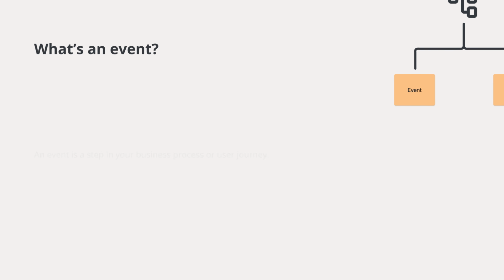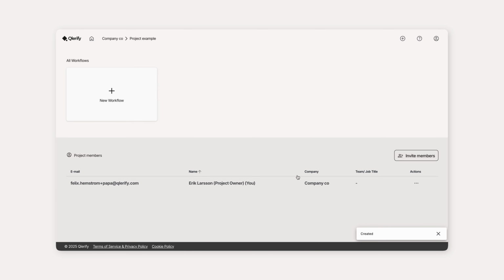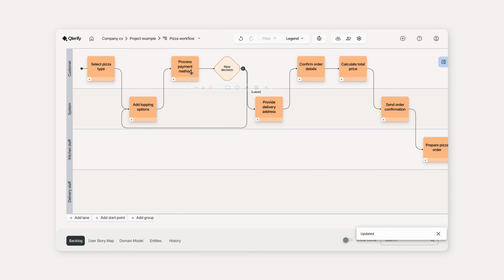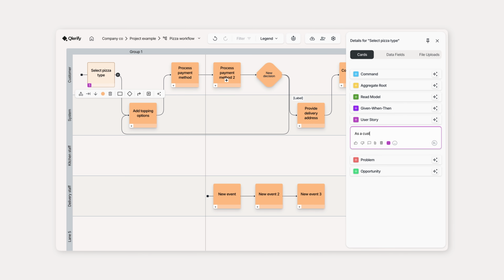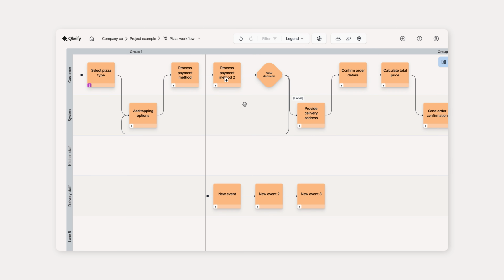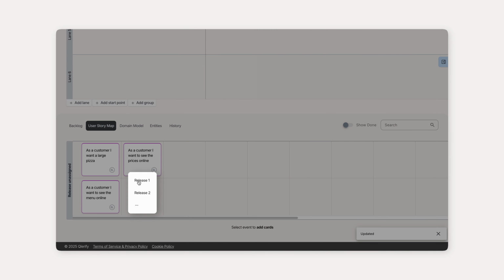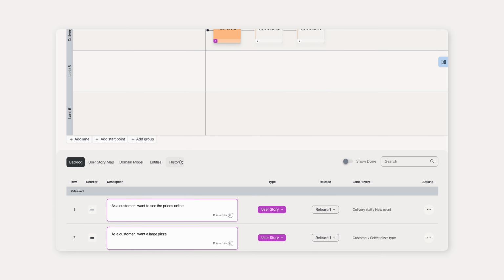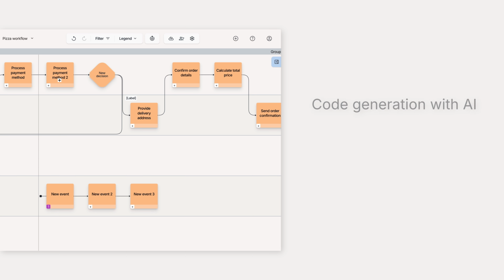Introduction to the Qlerify app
This is an introduction video to Qlerify. Qlerify has reimagined process modeling and made it up to 100X faster than existing approaches. We do for process modeling what figma did for design - we make proces modeling available for a much larger audience and we make it collaborative and super easy - we give superpowers to non-techies! Qlerify combines smart and easy process modeling with powerful agile methods such as User Story Mapping and Event Storming. With Qlerify, ordinary users can rapidly turn their ideas and domain knowledge into visual specifications that developers can use instantly to create better software faster. Qlerify is integrated with Jira so you can easily transfer content to your developers.